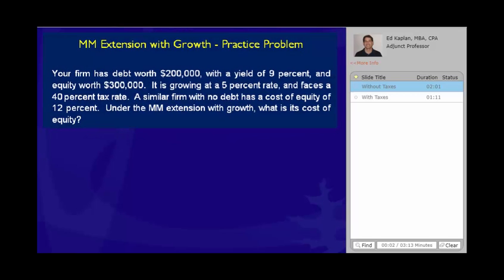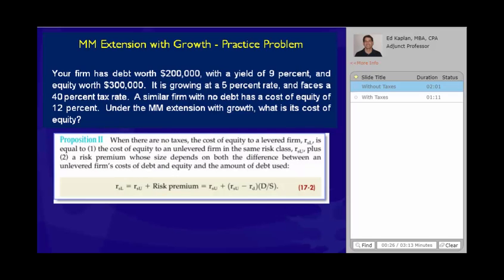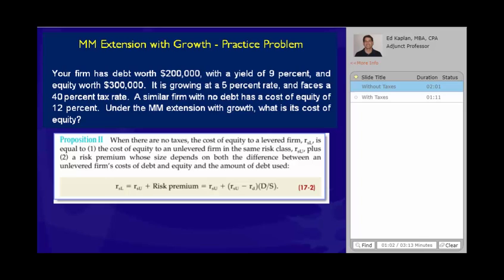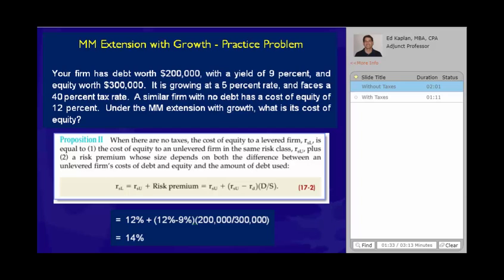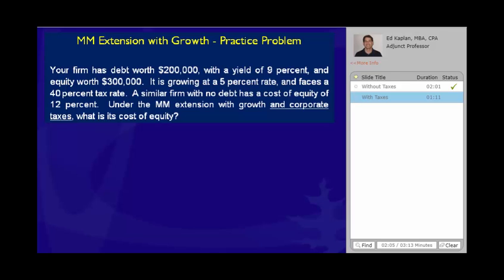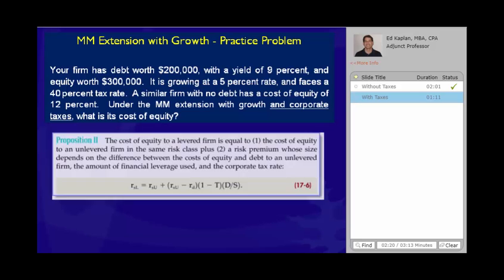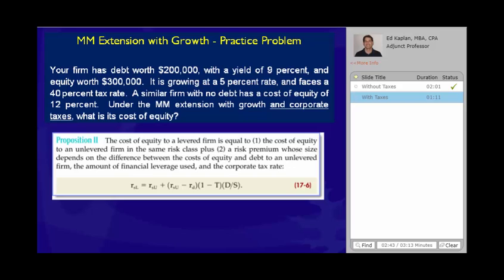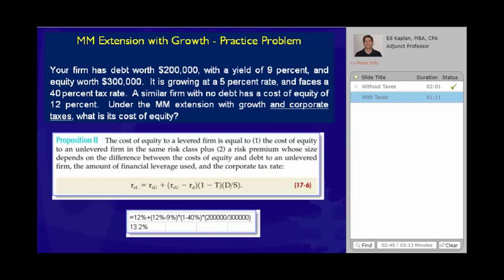MM Extension with Growth - Practice Problem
MM Extension with Growth - Practice Problem, Capital Structure, Managerial Finance